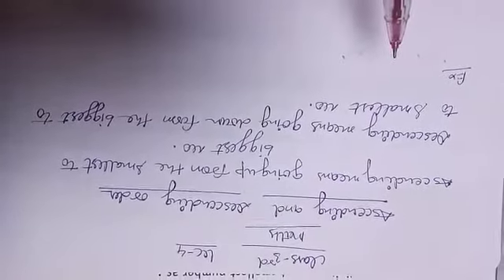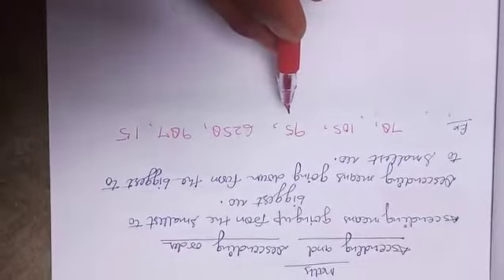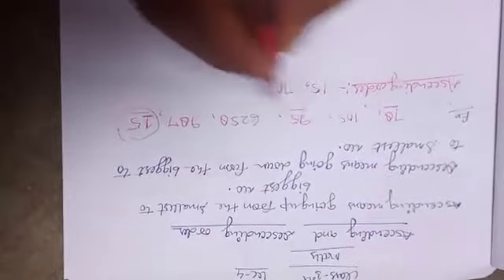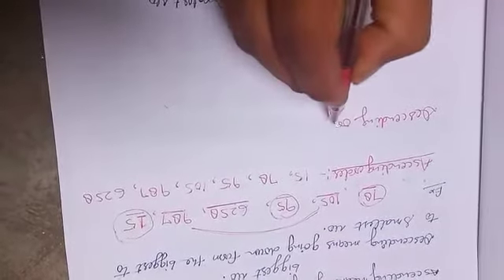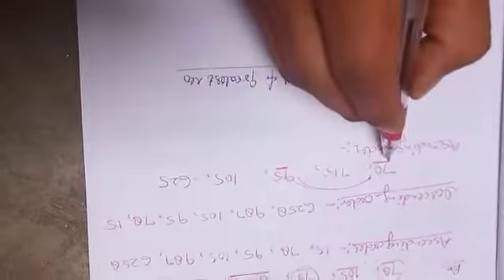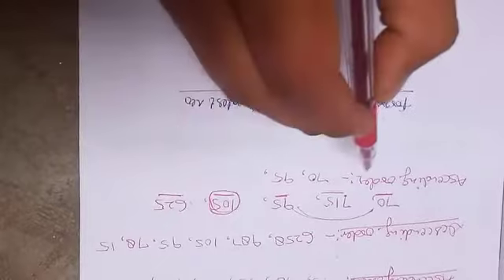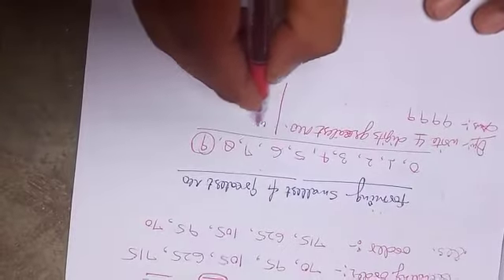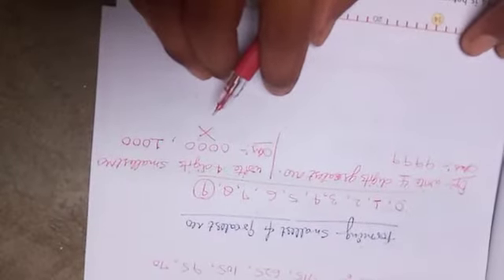Lecture no.4 Maths Class-3rd